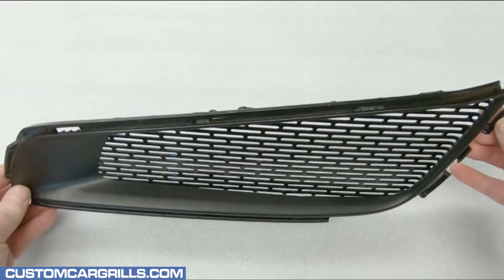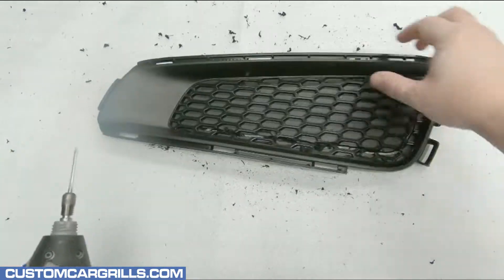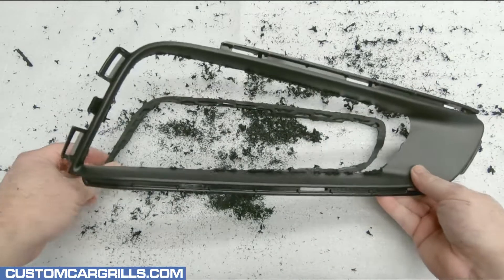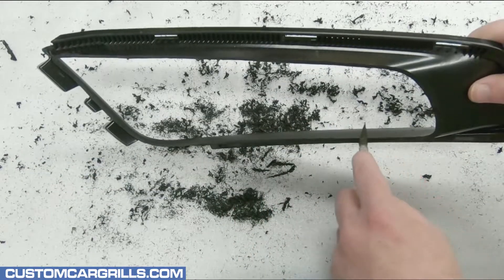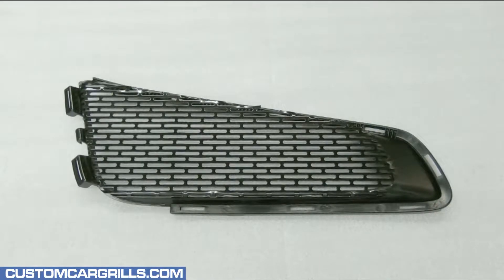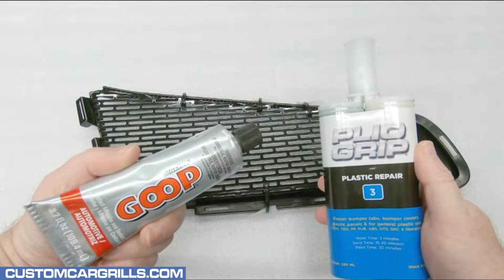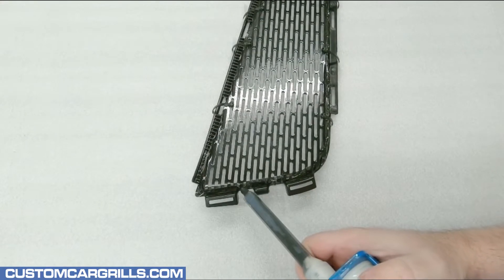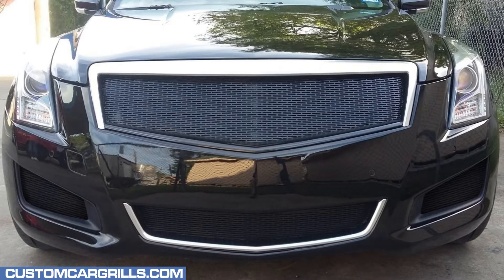Cadillac ATS 2013-2014 Fog Light Mesh Grill Installation How-To by customcargrills.com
This video is for 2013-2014 Cadillac ATS owners looking to modify their fog light grilles.  Please note: This fog light mesh option is only available for models with the all plastic mesh version of that section (no fog lights equipped).